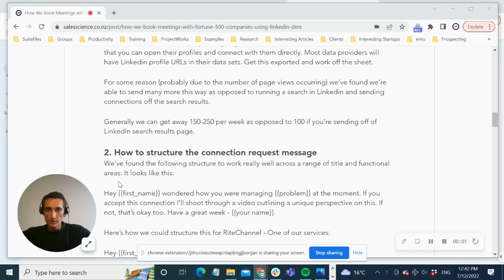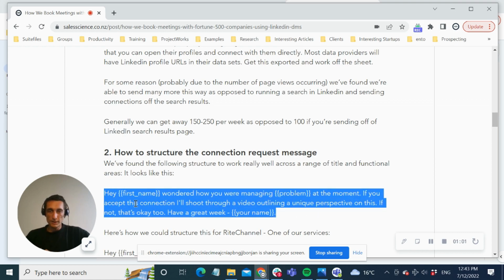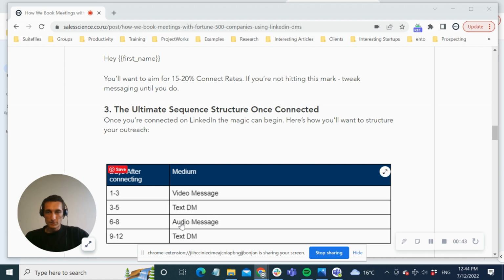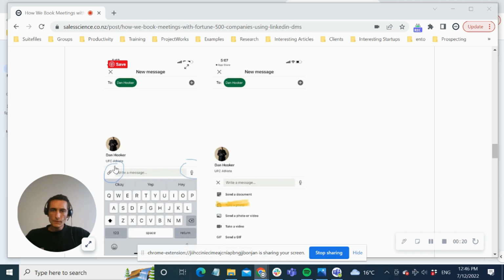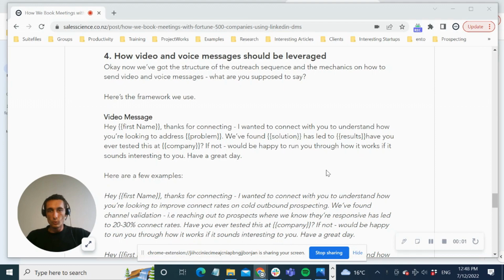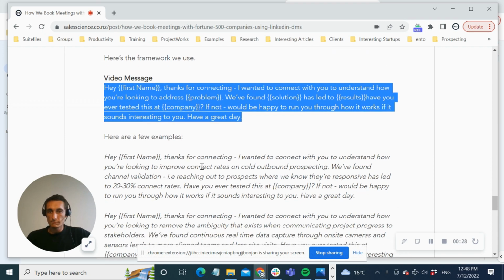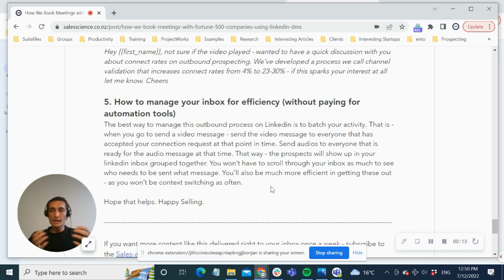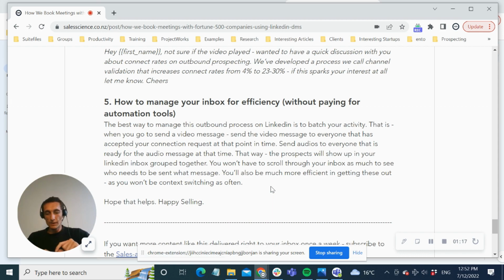How To Use LinkedIn DMs To Generate Leads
Today I’m going to show you the process one of our reps followed to book 74 meetings in the last 3 months exclusively using LinkedIn DMs.

That’s right - the often moaned about - but highly effective (if you use it correctly) LinkedIn ‘Pitch Slap’.

In this video I’ll show you how to do it correctly. We’ve used this approach to book meetings with executives at companies like Tesla, PWC, Walmart, Berkshire Hathaway Energy, Progressive Insurance and dozens of other fortune 500 orgs.

Here’s what I’ll break down today:

1. How to send as many connection requests as possible without using automation and getting your account disabled
2. How to structure the connection request message
3. The ultimate outreach sequence structure once connected
4. How video and voice messages should be leveraged
5. How to manage your inbox for efficiency (without paying for automation tools)

If you want to read the article for more detail you can find it